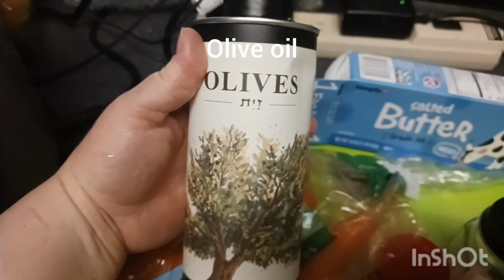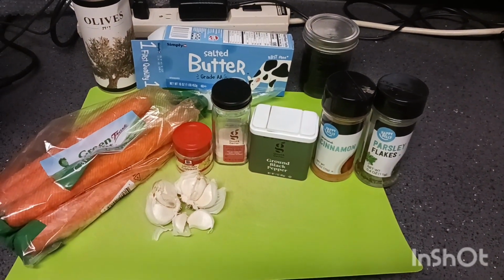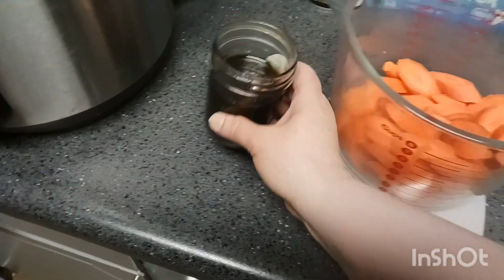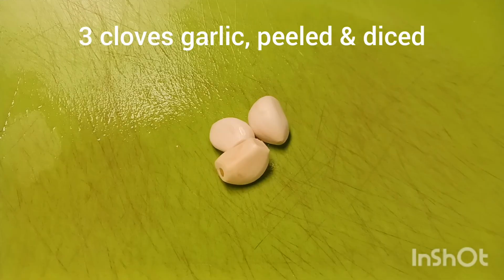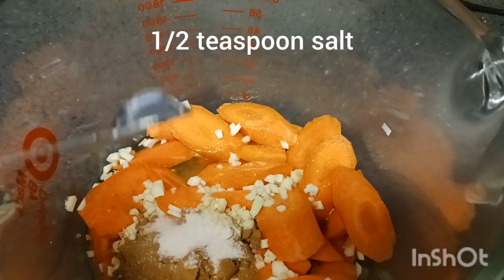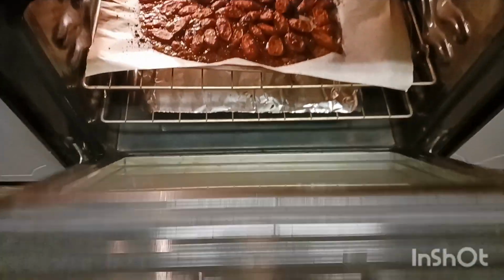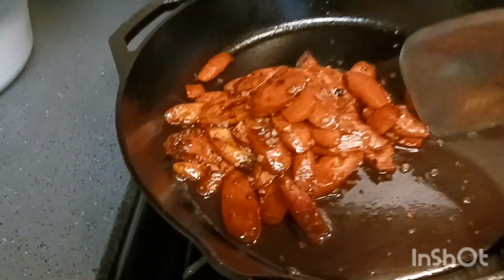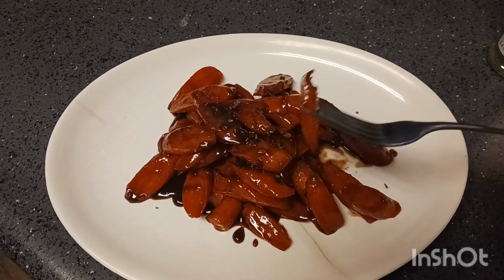Honey-glazed carrots, featuring local raw dark honey!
The secret to my version of this recipe is to use dark honey, which often needs to be obtained directly from a local beekeeper, although regular honey will still taste amazing! Whenever possible, source your honey locally from an ethical beekeeper! 💛🐝🍯🌼